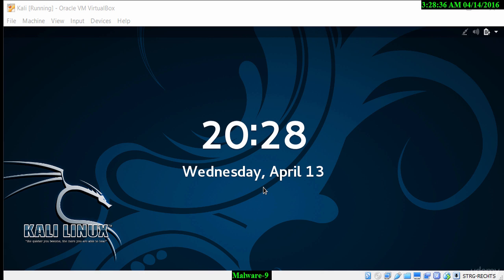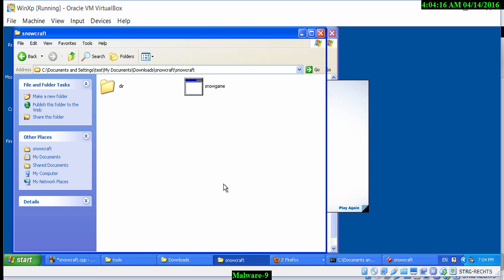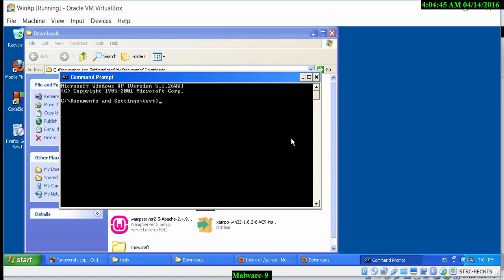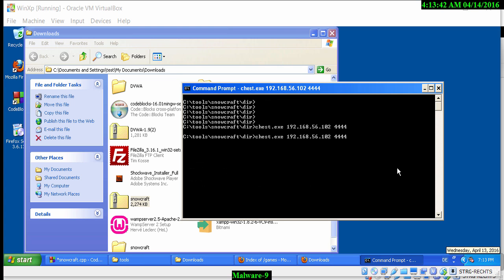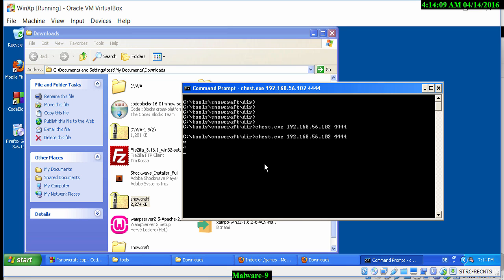How Hackers Create Malware and Infiltrate Victim Machines - Udemy_9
Credit : Udemy for this Course and Me for publish this videos.